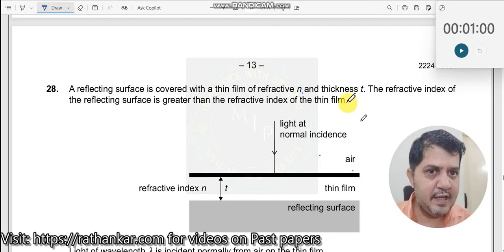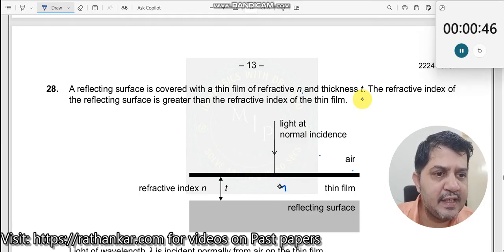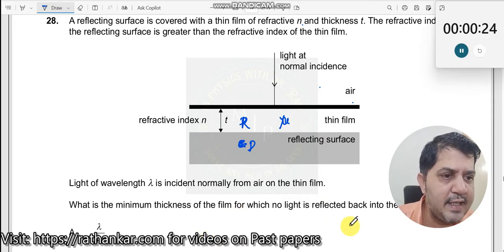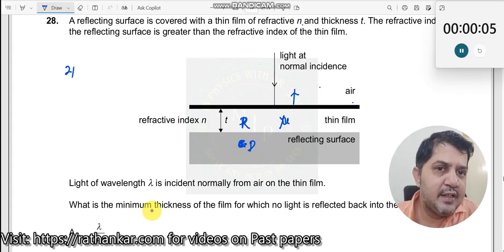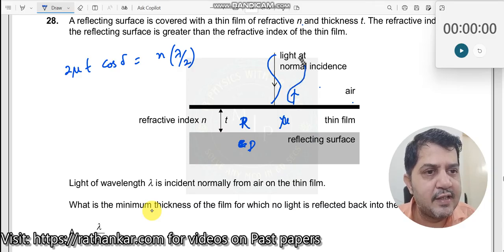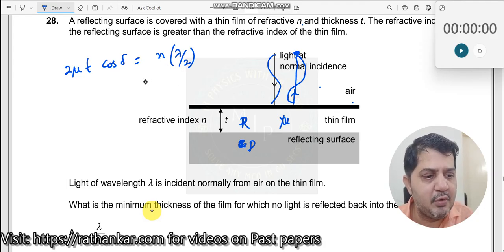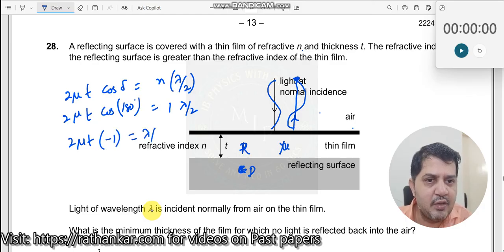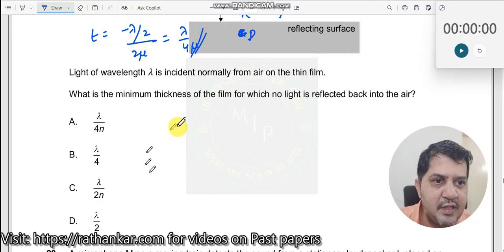28. Light of wavelength λ is incident normally from air on a thin film of refractive index n. The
Light of wavelength λ is incident normally from air on a thin film of refractive index n. The reflecting surface is covered with this thin film, and the refractive index of the reflecting surface is greater than that of the thin film.
What is the minimum thickness of the film for which no light is reflected back into the air?
A. λ / 4n (Correct Answer)
B. λ / 4
C. λ / 2n
D. λ / 2
This IBDP Physics HL question dives into the principle of thin-film interference, where destructive interference occurs at specific film thicknesses. When light reflects off surfaces with varying refractive indices, phase shifts lead to interference. For destructive interference, the thickness of the film is set so that reflected waves cancel each other out, resulting in no reflection.
Concepts Involved
To answer this question, consider the following concepts:
1. Interference in Thin Films:
o Destructive interference occurs when the thickness of the film, combined with the wavelength and refractive index, aligns to cancel the reflected light.
2. Phase Change:
o When light reflects from a medium with a higher refractive index, a phase change of half a wavelength occurs. This phase shift is crucial in setting up the conditions for destructive interference.
3. Minimum Thickness Calculation:
o For destructive interference and no reflection, the thickness of the film should be λ / 4n, ensuring that the reflected waves cancel out.
This question tests your understanding of interference phenomena, specifically calculating the thickness for destructive interference. The key is recognizing the need for a phase shift condition at both boundaries of the thin film.
Related Concepts
This question reinforces the following areas:
• Wave Optics: Understanding interference patterns.
• Phase Shift in Reflection: Recognizing how phase changes influence interference.
This question aligns with the Inquirer profile, prompting you to explore the nature of wave interference.
In terms of skills, it enhances analytical thinking and problem-solving with a focus on light-wave behavior in thin films.
This question supports the aims of IBDP by:
1. Developing a deeper understanding of wave optics and interference.
2. Strengthening problem-solving skills in optics.
3. Applying physics principles to real-life situations involving thin films and reflection.
Engagement Tip
Pause the video now and consider how the film thickness relates to destructive interference. What would happen to the interference if the thickness were different?
Enrichment
Thin-film interference explains the colors seen in soap bubbles and oil slicks, where varying film thicknesses create different interference patterns.
1. Why does a phase shift occur upon reflection from a higher refractive index surface?
2. How would increasing the wavelength affect the required film thickness for destructive interference?
3. How is thin-film interference applied in technologies like anti-reflective coatings?